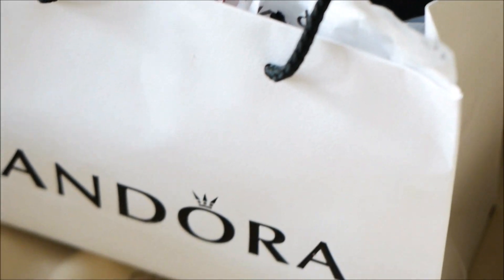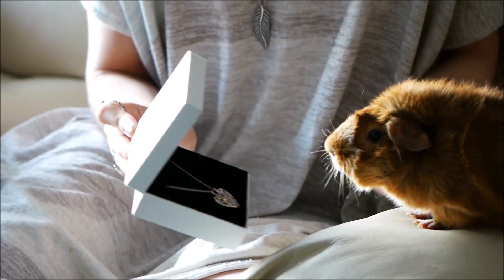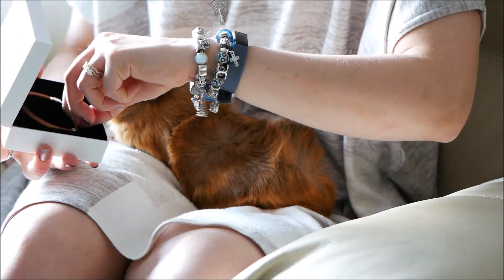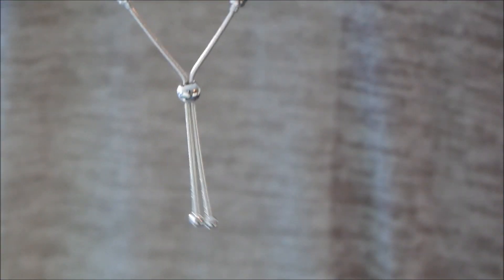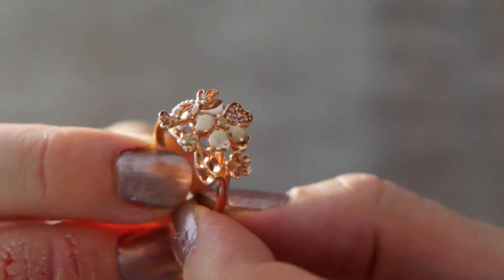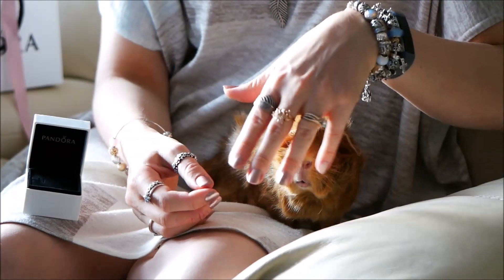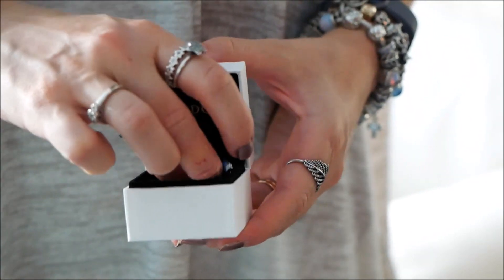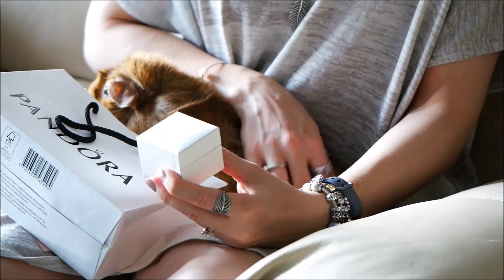Pandora Bracelet Event | Pandora Haul & Unboxing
Hello There! Yesterday, so many of you asked me (on Instagram) to film a video on the new items I picked up yesterday from the Pandora Bracelet Event/Sale. I filmed a very quick video highlighting the items I picked and the two free Pandora Bracelets I chose! I would LOVE to know what you guys got from the event, if you also participated.  Have a great weekend, everyone! xx

P.S: My furry guest star, Harlow always steals the show, doesn't she? hehe

PANDORA JEWELLERY FEATURED:

Heart of Winter Pendant/Necklace
Pandora Sliding Leather Bracelet
Pandora Wildflower Meadow Rose Ring
Pandora Wintry Delight Charm
Pandora Rose Bangle

TEA OF THE VIDEO:

Matcha and Tumeric Blend by Cup of Life

MUSIC OF THE VIDEO:

Exhale